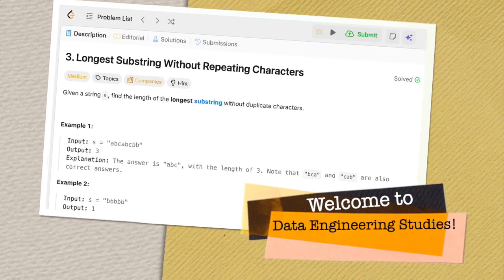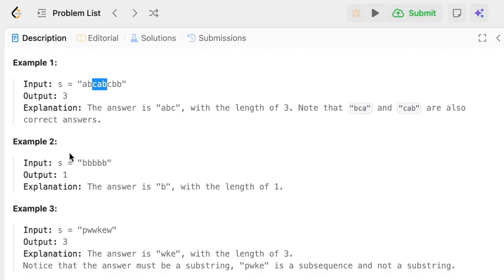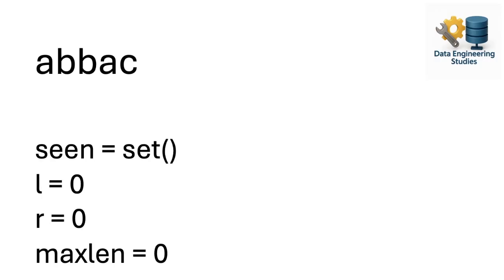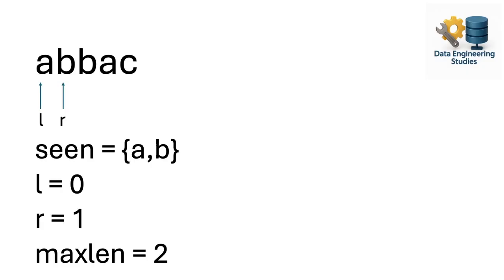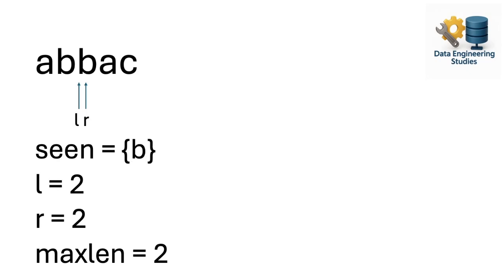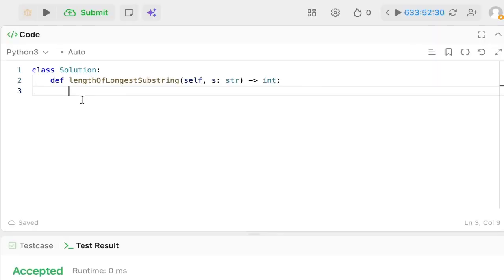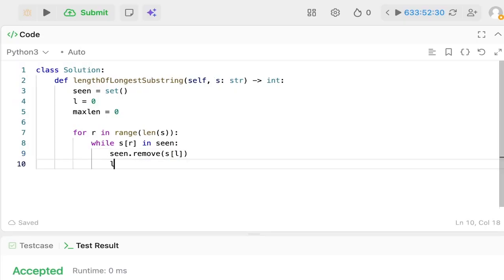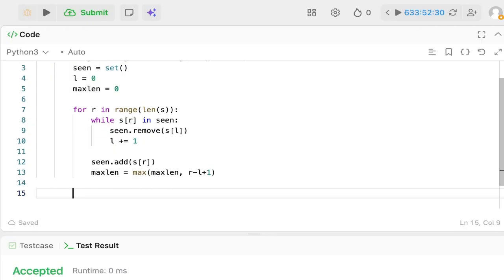Leetcode 3. Longest Substring Without Repeating Characters - Python Solution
In this video I solved the Leetcode 3 - Longest Substring Without Repeating Characters using Python programming language.